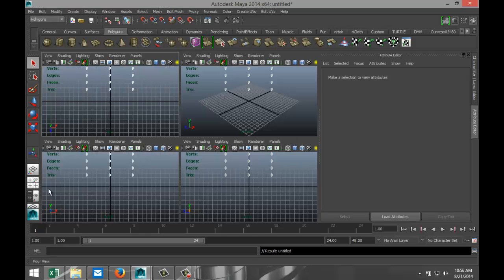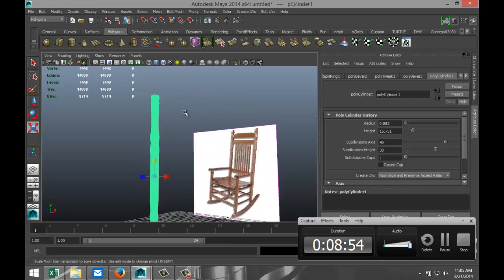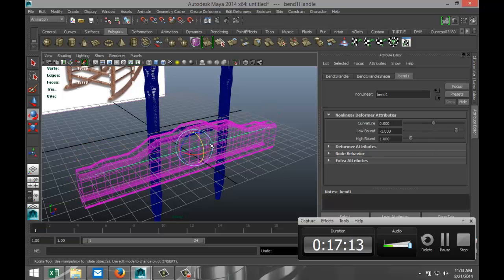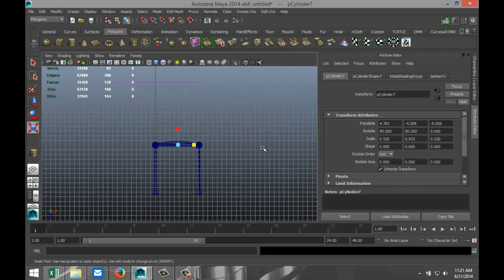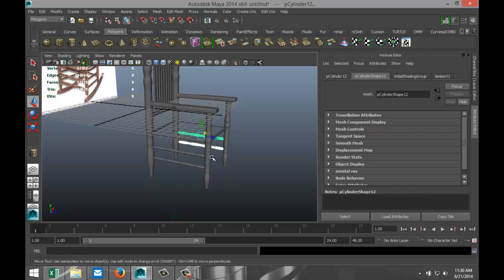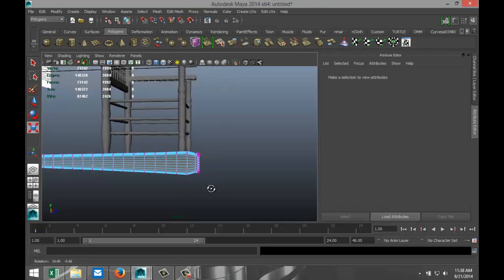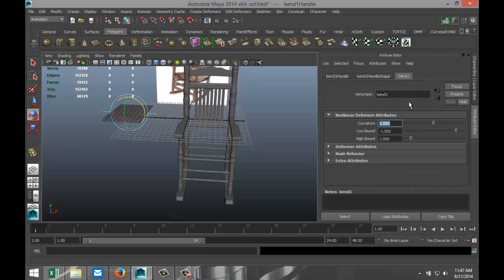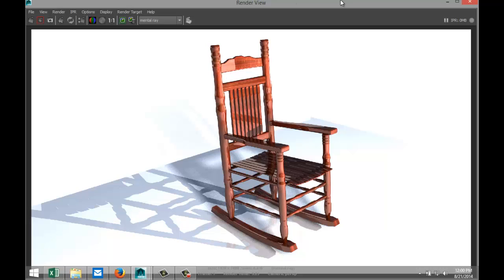Maya 2014 tutorial : How to model a rocking chair ( full tutorial )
In this one hour full tutorial I will show you how to model, texture, light and render a western style rocking chair.
The pace is a bit fast and this tutorial is not for absolute beginners. Let me know if you have any questions.